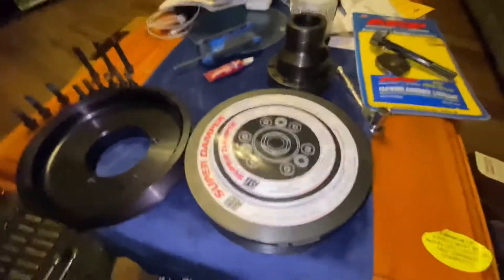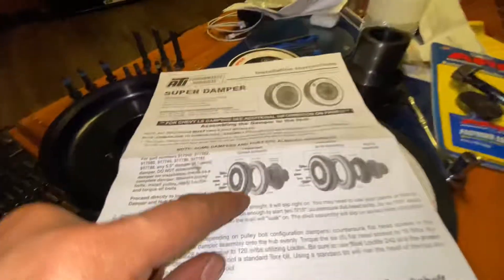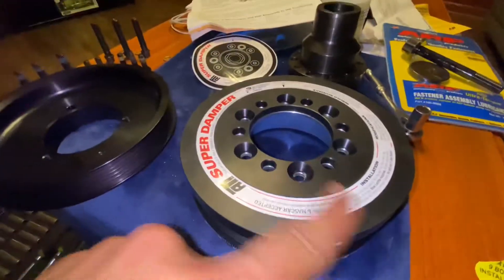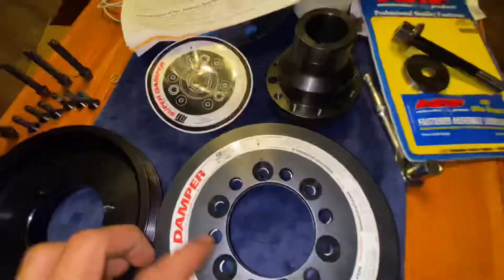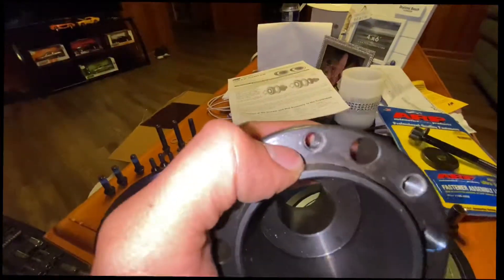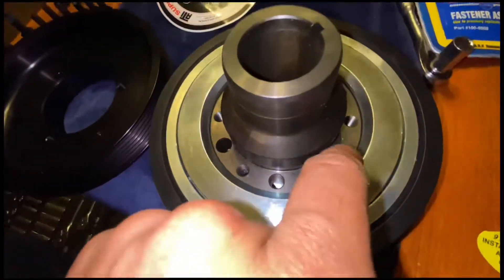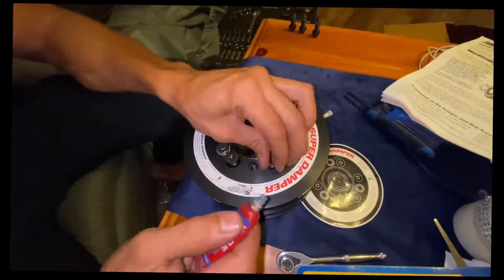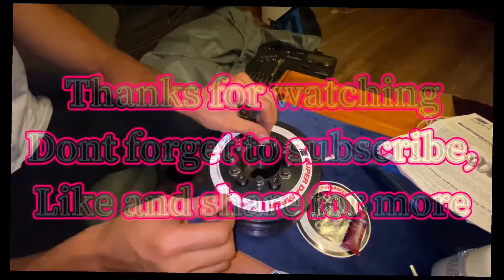How to assembly an ATI super damper balancer for a 5.0 mustang/coyote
Highly recommended replacing your stock harmonic balancer for an ati super damper if you’re planning on boosting your ride,